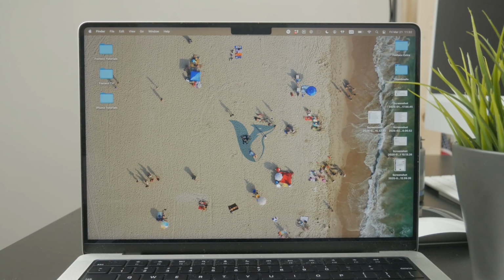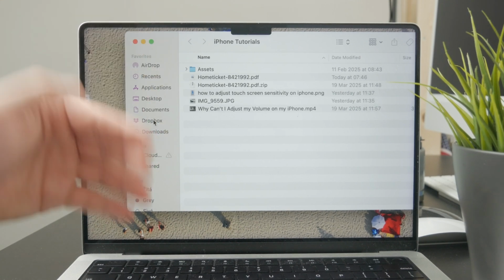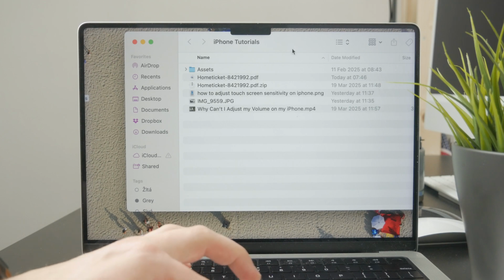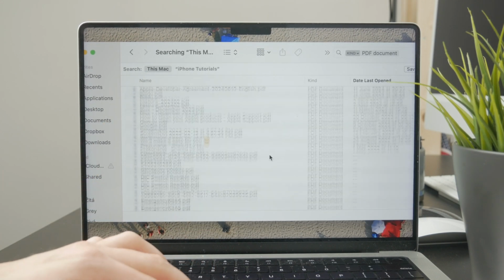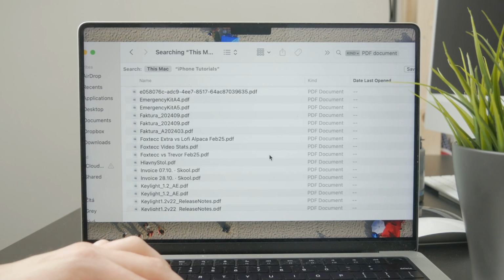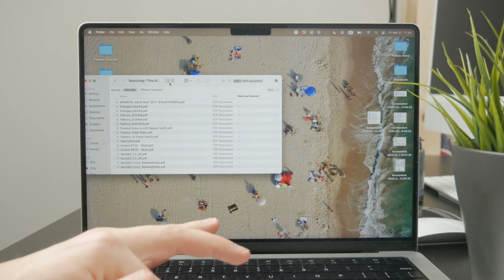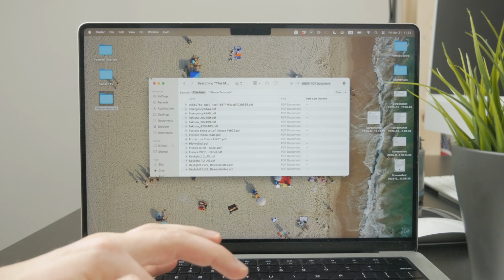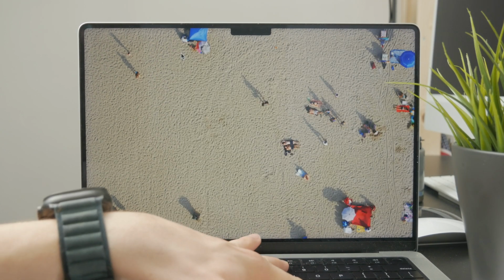How to Find PDF on Macbook (tutorial)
Looking for a PDF file on your MacBook? In this quick tutorial, I’ll show you the easiest ways to search and locate PDF documents using Finder and Spotlight!